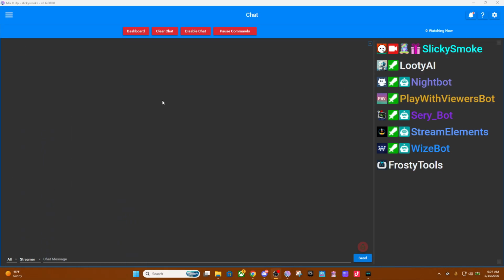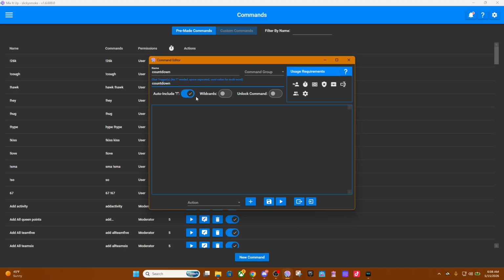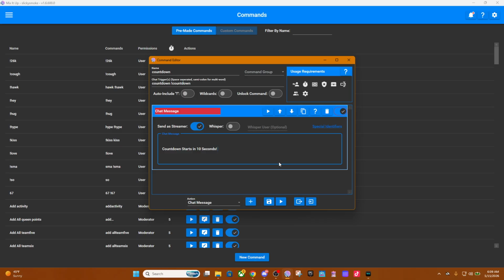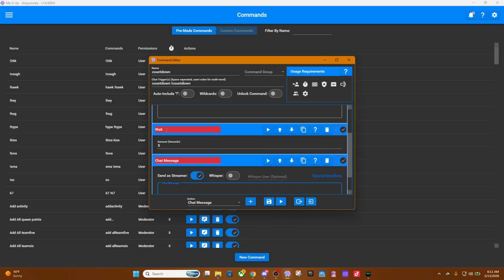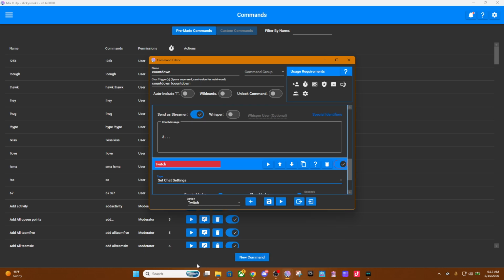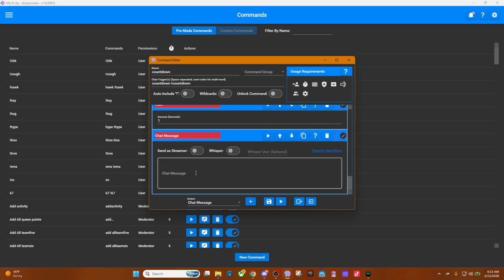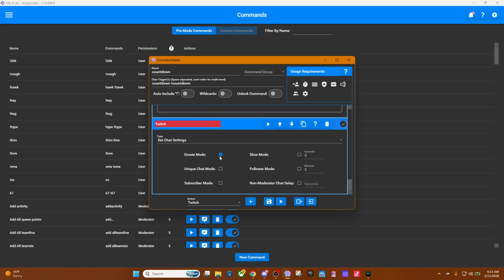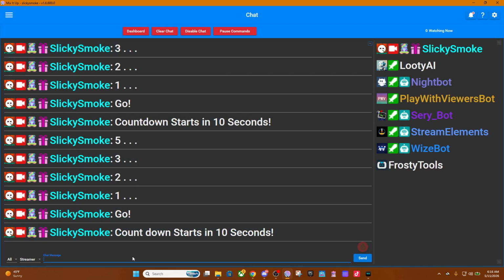How to Make Your Own Countdown with Mix It Up Streaming App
My very first tutorial, let me know how I did!